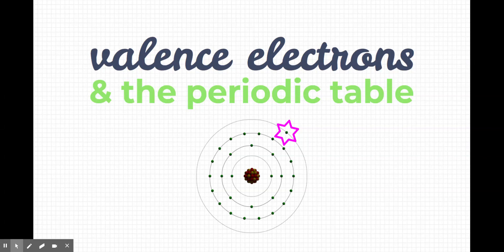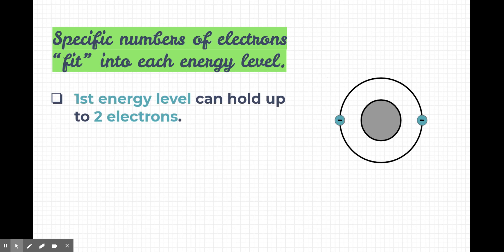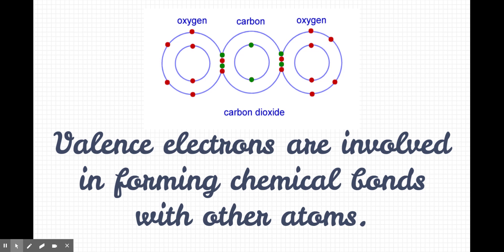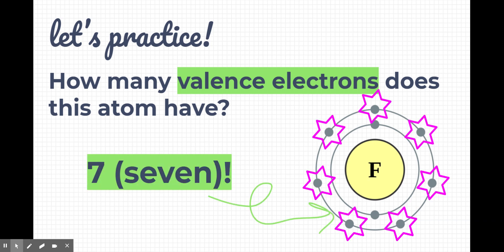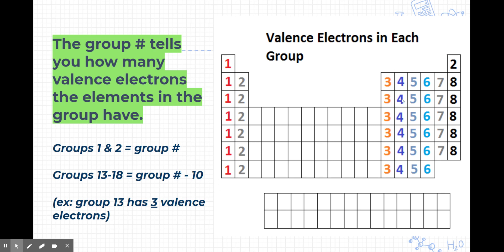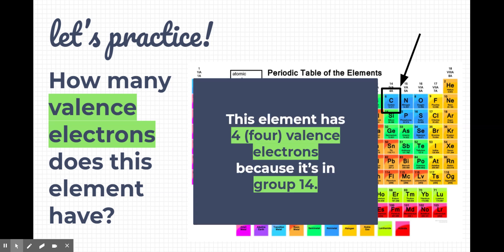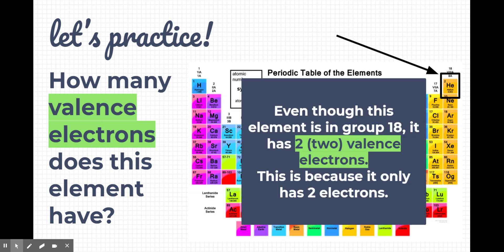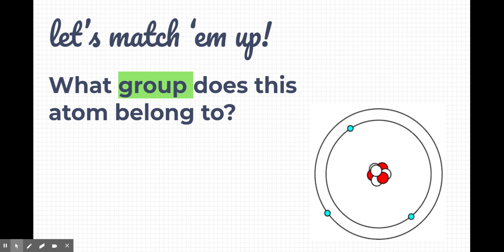What's a Valence Electron?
The basics of valence electrons & how you can use the periodic table to identify how many an element has.